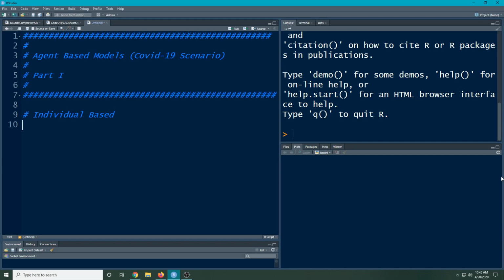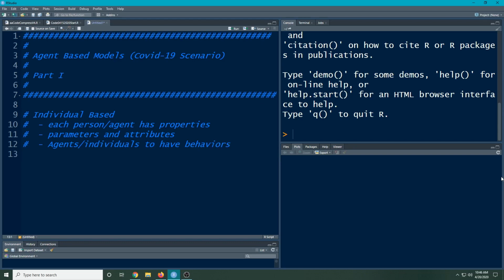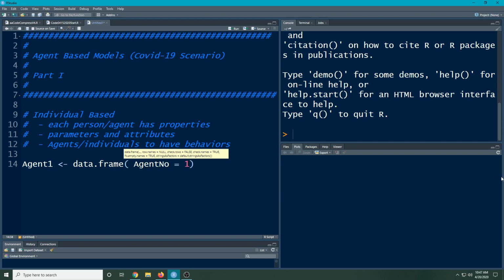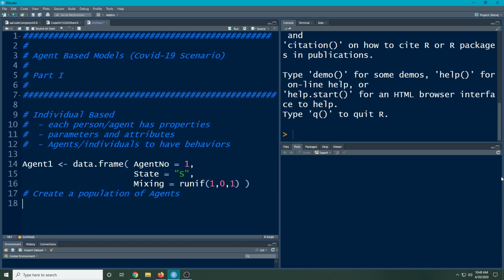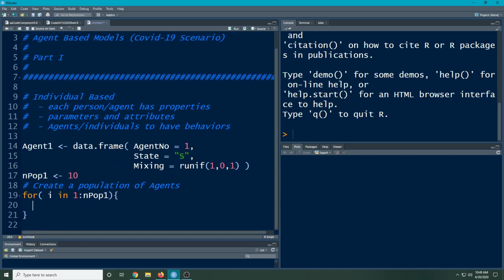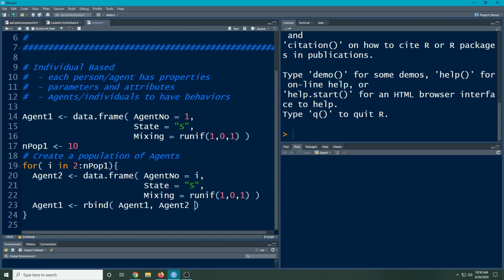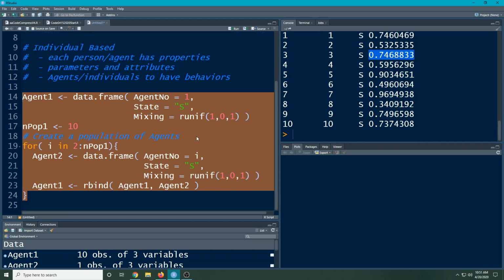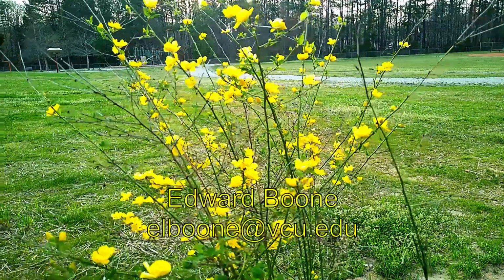Agent Based Models in R - Part 1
This is the first in a series of videos where we introduce the idea of an Agent Based Model (ABM) in the context of the Covid-19 dataset.